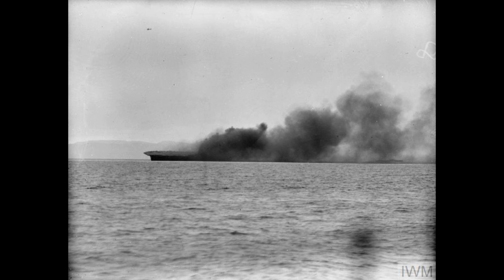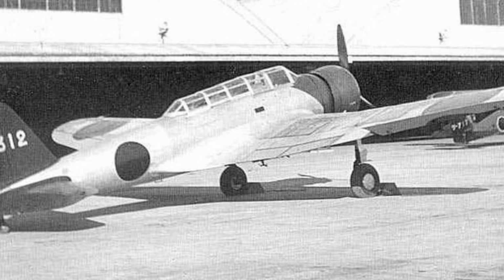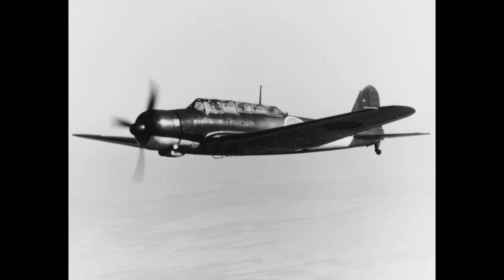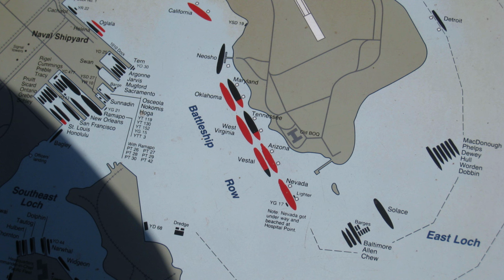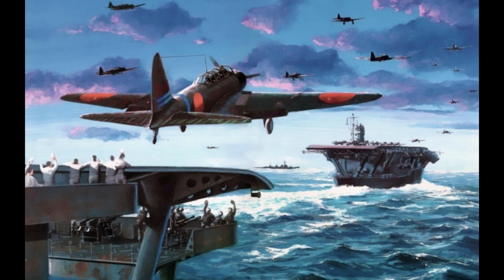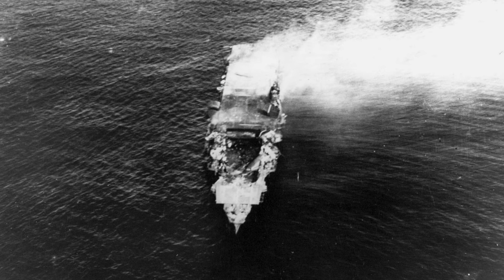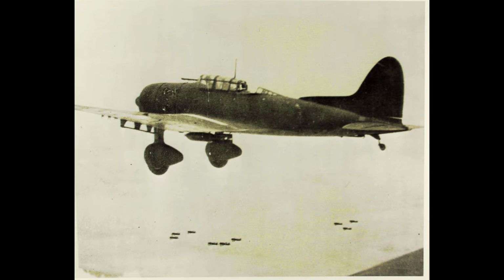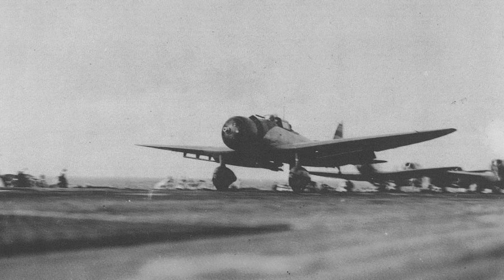5 Minute Guides to Aircraft: Nakajima B5N Kate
Slayer of carriers, bane of the US navy, the B5N Kate was the torpedo assassins of Imperial Japans Naval Air Service, and is the subject of this video!